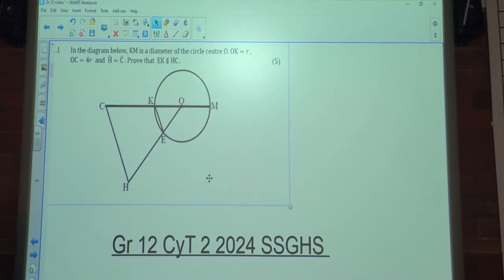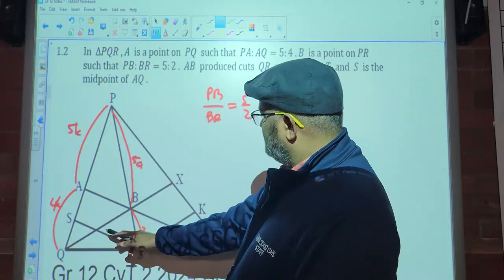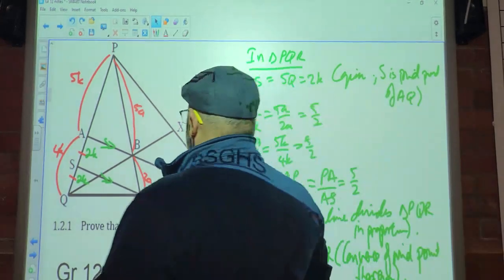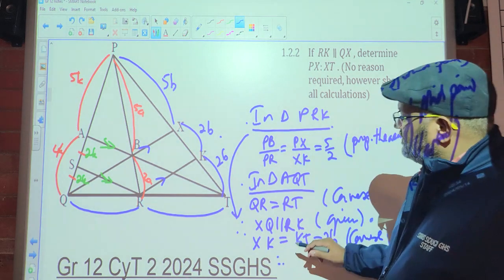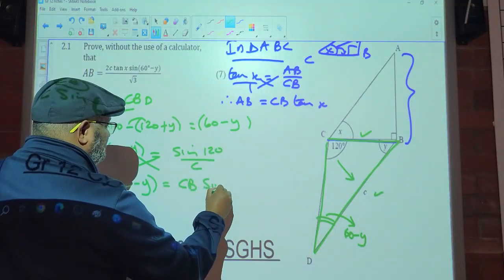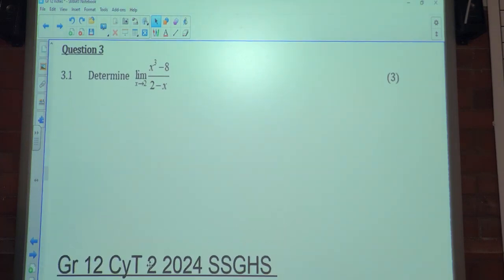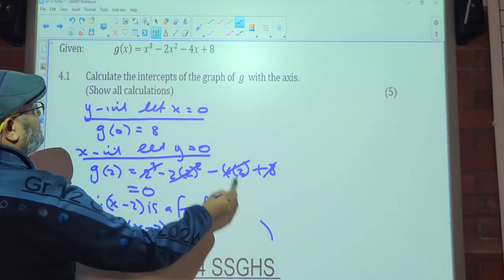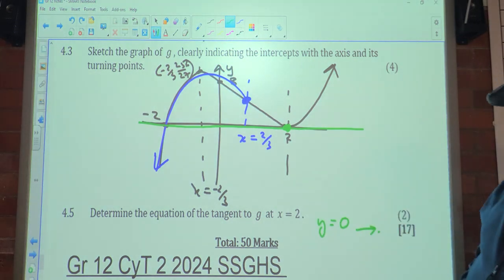Gr 12 CyT 2 2024 SSGHS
Topics Covered
Euclidean geometry
2D and 3 dimensional problems
Calculus